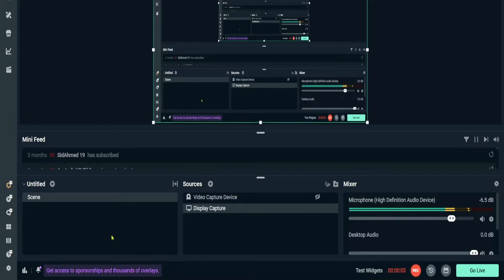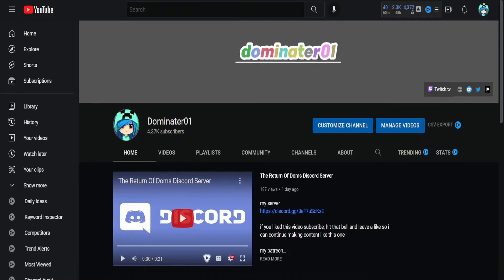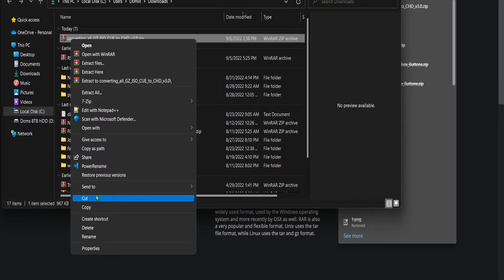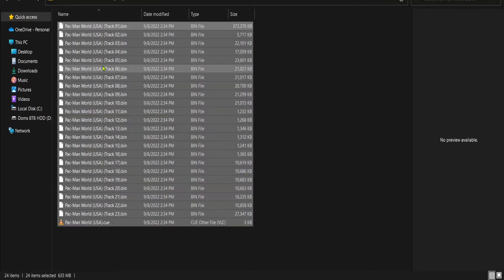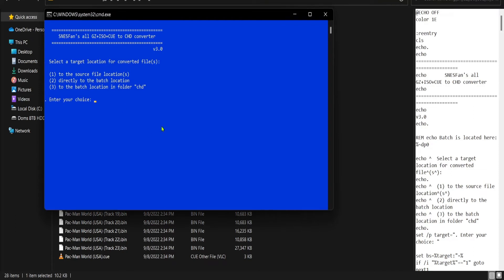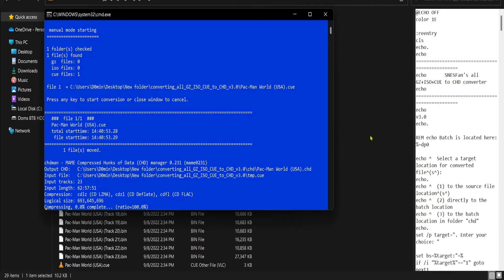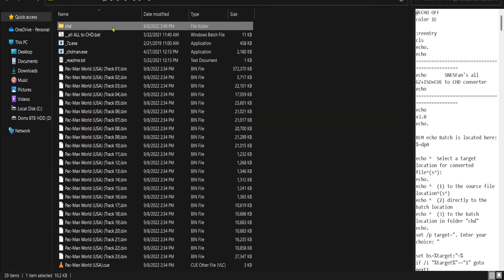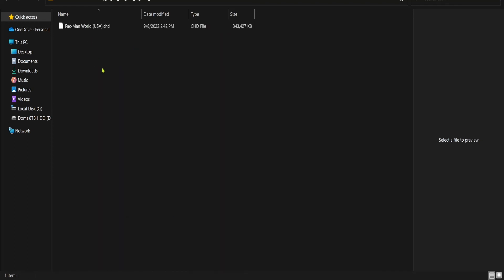(PC) How To Compress PlayStation 1 Games To CHD Format